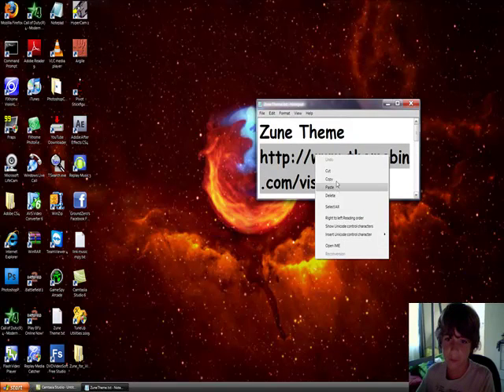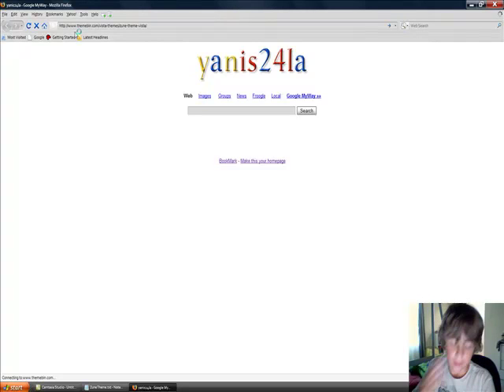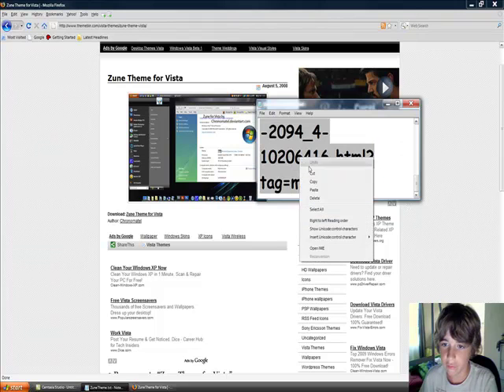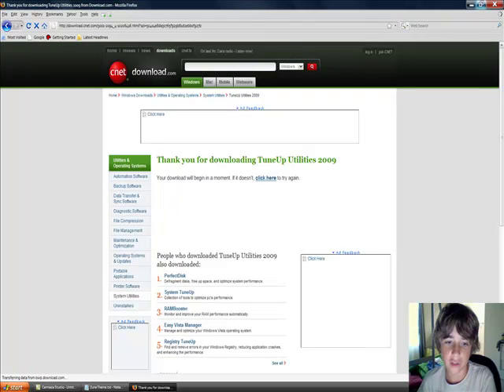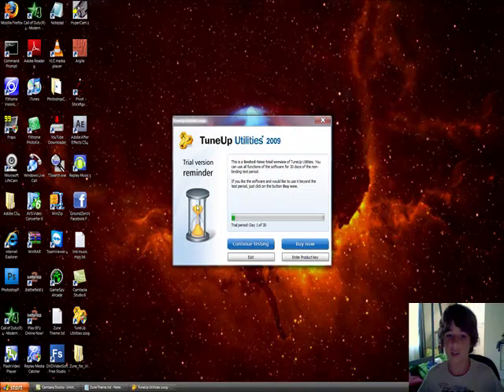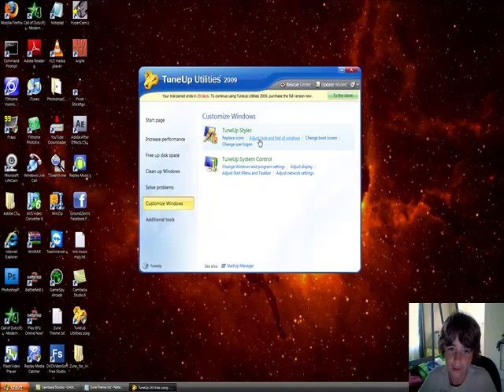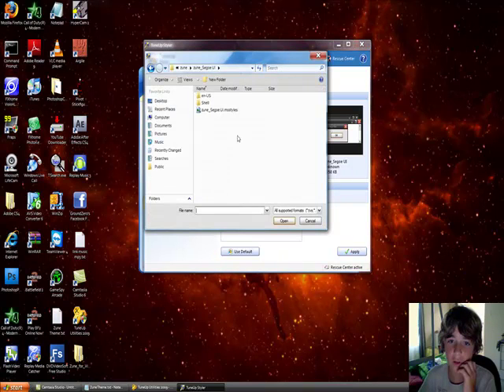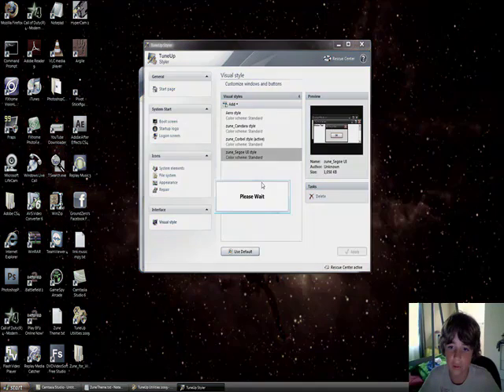How To Get The Zune Theme For Vista 64 Bits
i show you how to get the zune theme here are the links
Zune Theme

Tune-Up Utilities